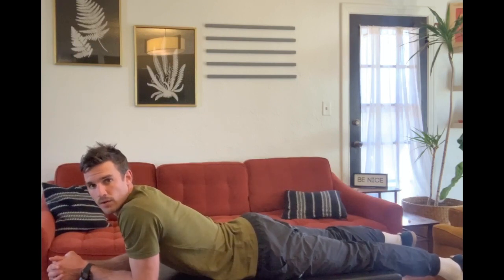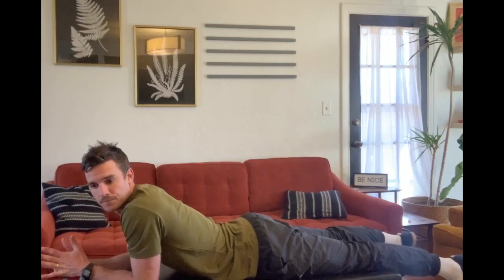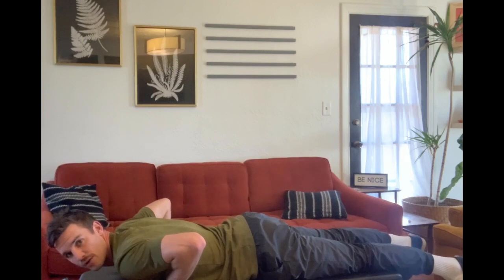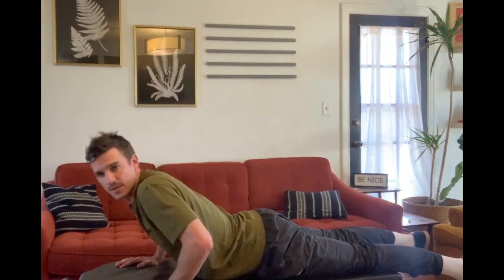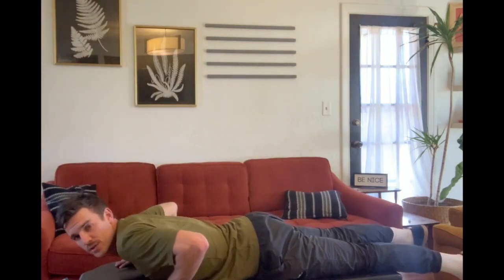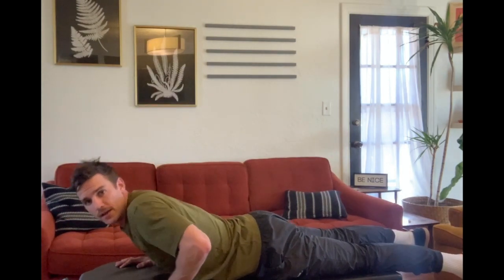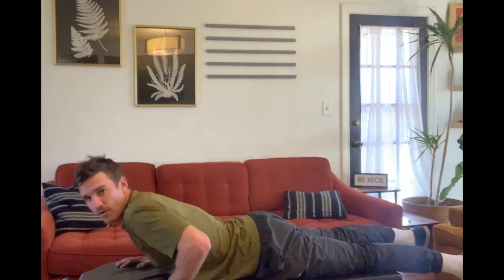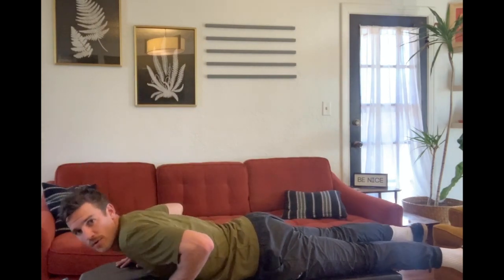LOW BACK PAIN FIX: Flexion Intolerance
Is your back or leg pain worse in the morning?
Is your back or leg pain worse with bending forward?
Is your back or leg pain worse with prolonged sitting?
Is your pain worse with rising from a chair?

If you answered YES to any of the questions above you may have a FLEXION-INTOLERANT LOW BACK.

Don't worry! Try these simple, yet effective exercises to see if your back and leg pain improves. These simple exercises can result in big improvements in range of motion and pain.

First things first, STOP BENDING FORWARD and STRETCHING your HAMSTRINGS.

If you need additional help, I can always set up a Virtual Visit to guide you through these movements because NOW is the worse time to be dealing with an ACUTE lower back.